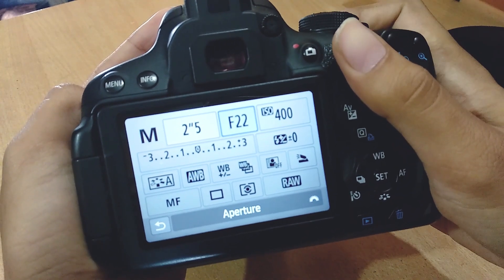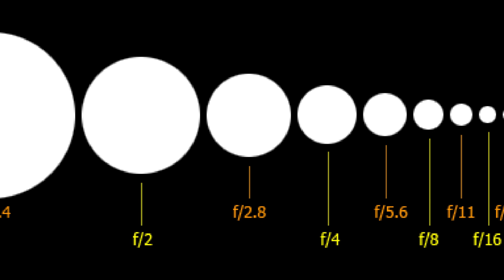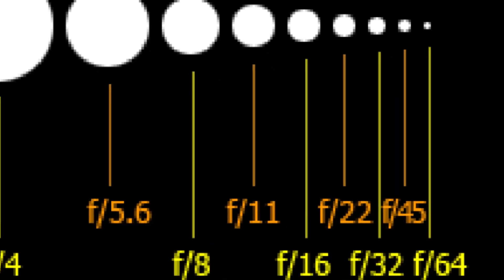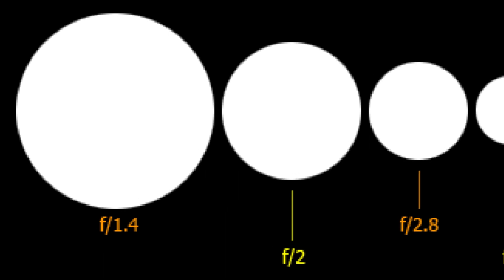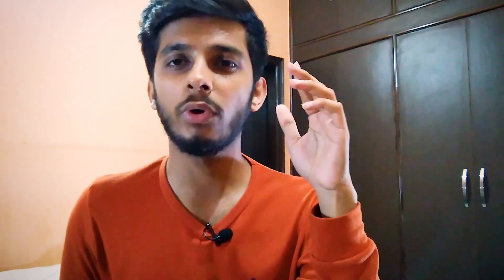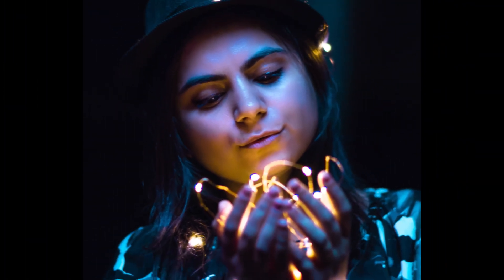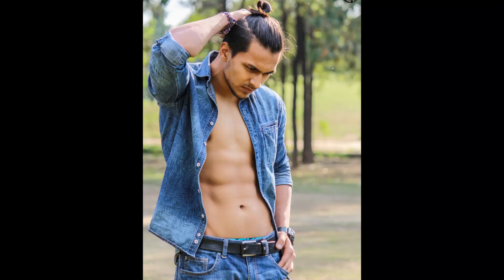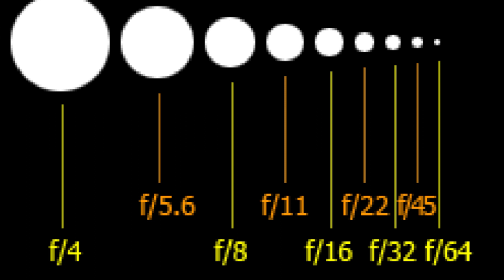Aperture (Exposure Triangle)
In this video you'll get to know that what is aperture, how it works, how to use it perfectly, its uses etc.